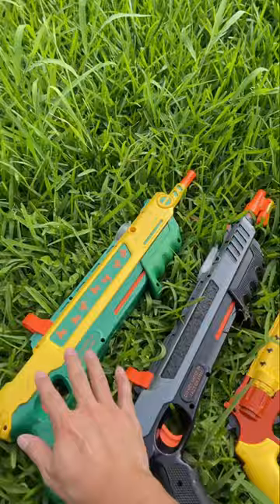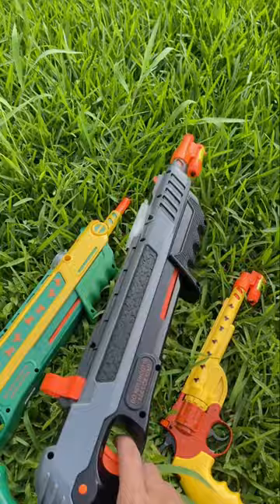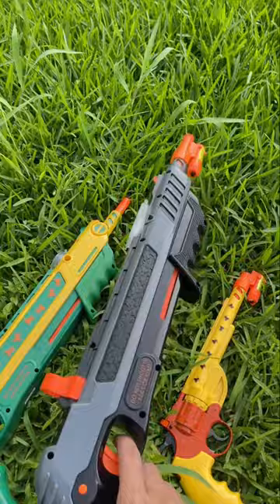BUG-A-SALT SHRED-ER with Bug-Beam!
I just added the Bug-Beam, a must-have accessory for the bugasalt

BUG-A-SALT SHRED-ER

BUG-A-SALT SHRED-ER Salt Cartridges

Crosman CO2 Cartridges

BUG-A-SALT 3.0 Black Fly Edition

BUG-A-SALT 3.0 - Classic Yellow

You can also pair it with the Bug-Beam for a more accurate shot!